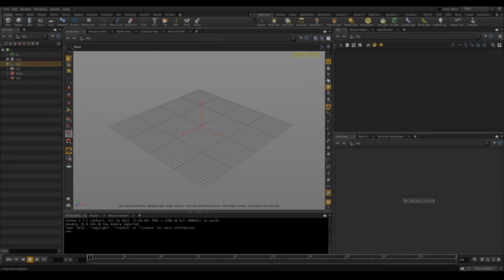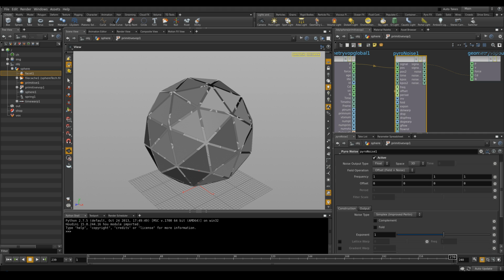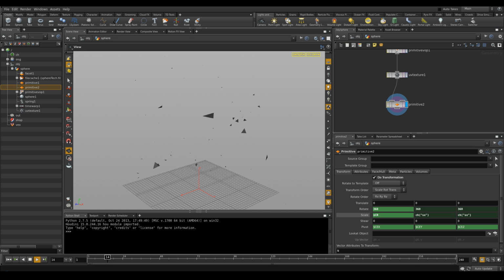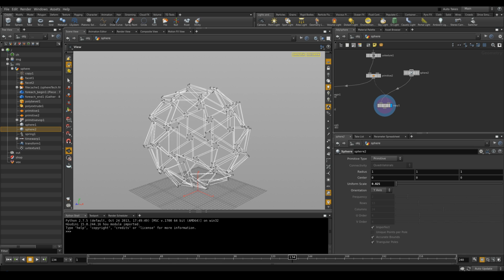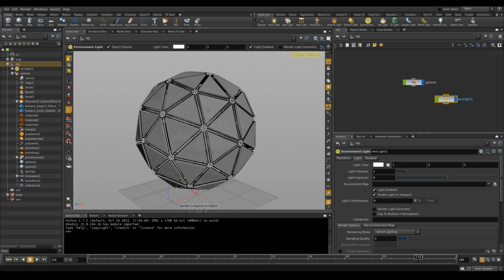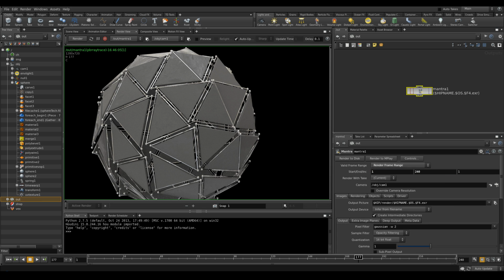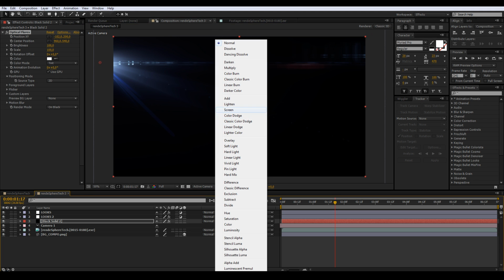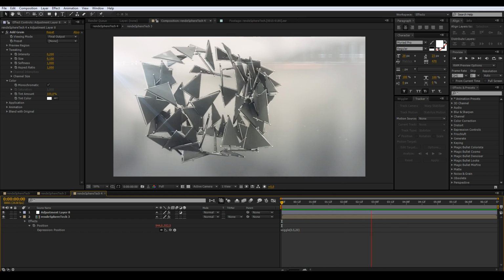TECH SPHERE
This time, create a sci-fi assembly of a design sphere inside Houdini, Mantra and After Effects. You will learn how to control primitives and their properties, and how to deal with simple animation to create complex movements. As usual, we will render the scene in Mantra and comped it in After Effects. Hope you will enjoy it !